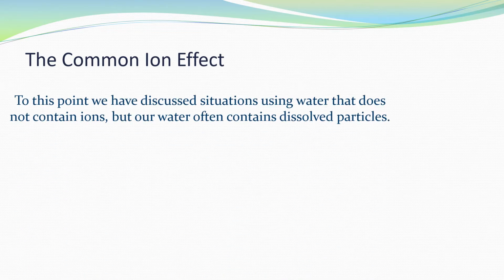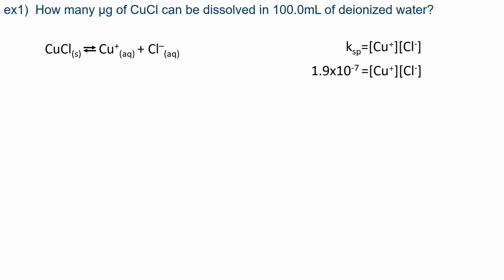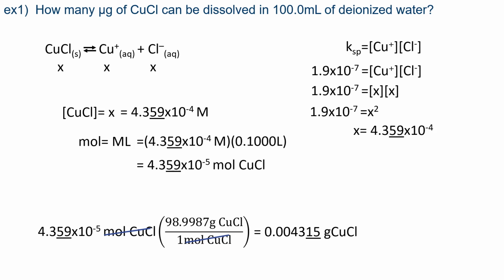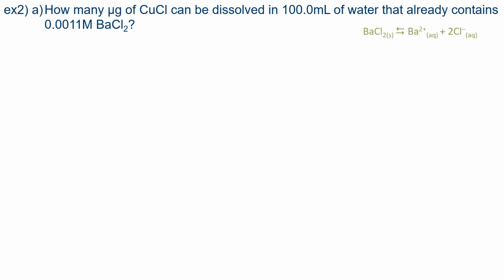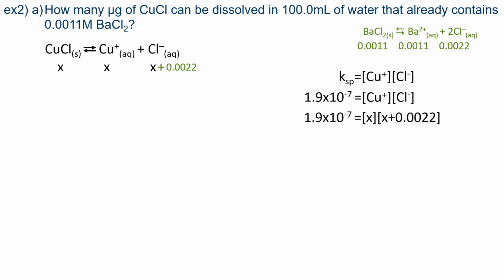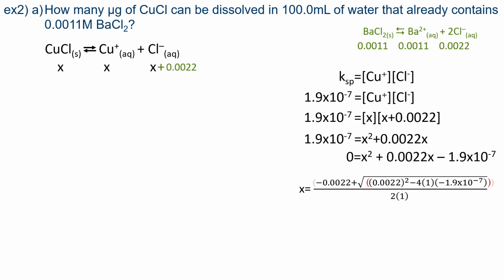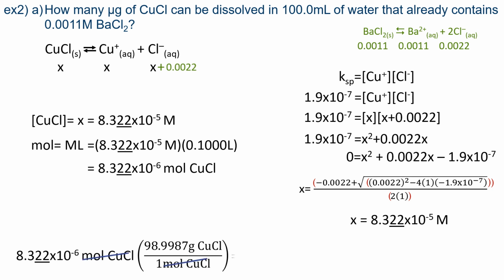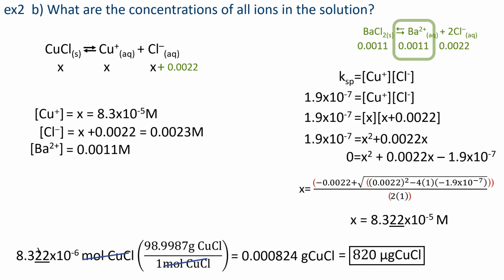Chemistry 30 SE7 Common Ion Effect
Students learn how to calculate the amount of solid that can be dissolved in a given amount of water when there is a common ion already present in the water prior to the solid being added. It is also the first time students use the quadratic equation. Students are talked through how to enter the quadratic equation into their DAL calculator to ensure the x value is quickly and correctly calculated.